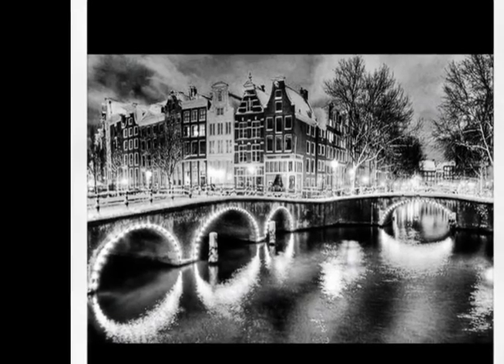Santal 33 - Le Labo [EN]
Santal 33 by Le Labo is a Woody unisex fragrance, but I think the best on a man. Designed by Frank Voelkl. The fragrance features sandalwood, virginia cedar, cardamom, violet, papyrus, leather, amber and iris. It's a linear fragrance. After 30 minutes the most beautiful till 3 hours later. Then it gets a tiny little synthetic note. It's dry's down, after it was more crispy during the hours before.